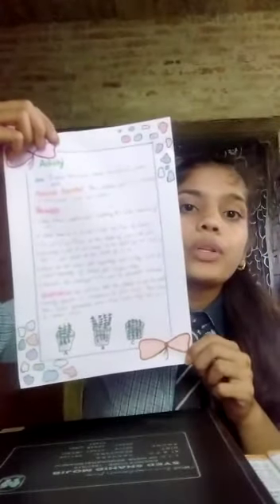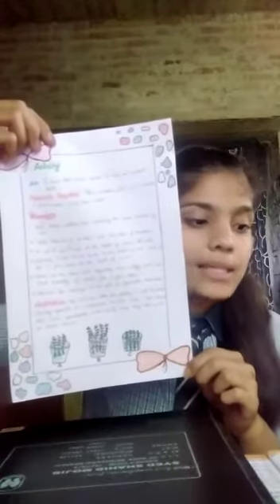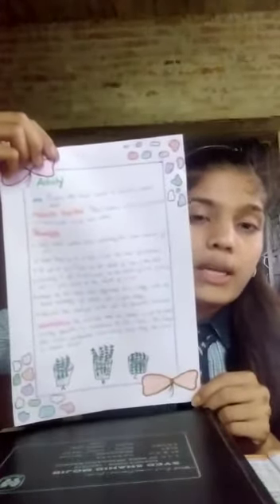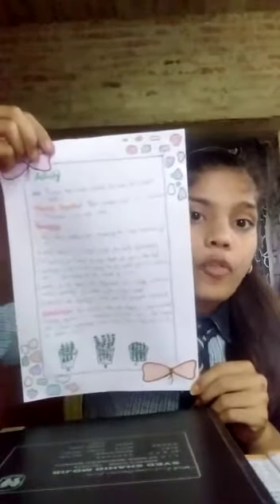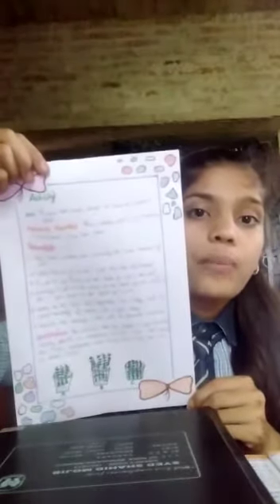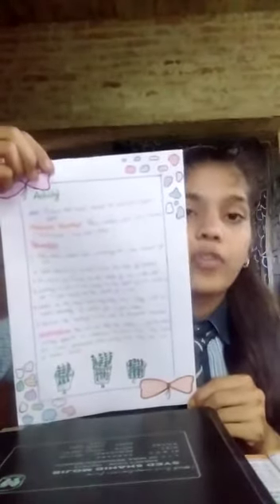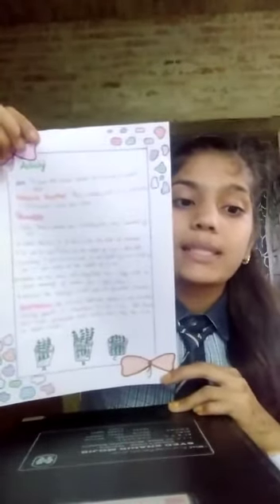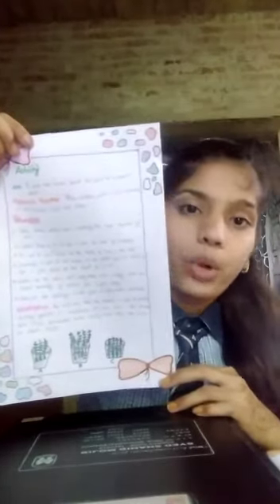Name - Laxmi Kri Class - VIII - A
Project - Science ( seeds should be produce in a proper way. )